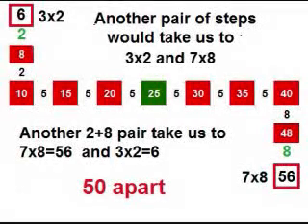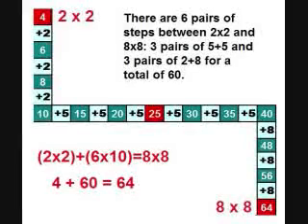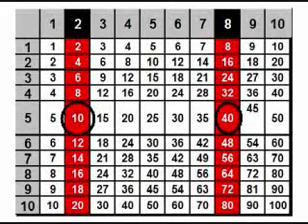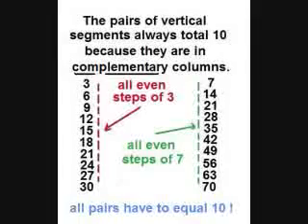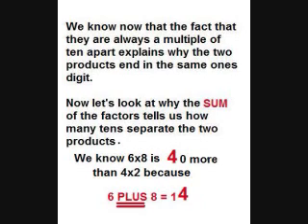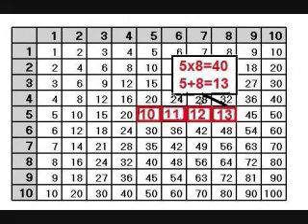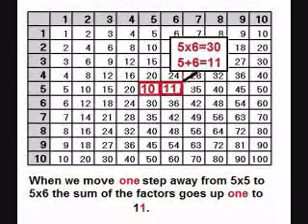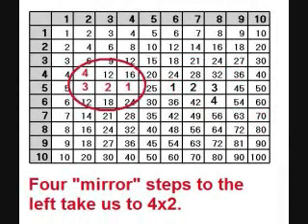Part 2 Exploring Multiplication Tables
A fresh look at the Multiplication Tables for teachers.  Looks at why several multiplication 'tricks' work.